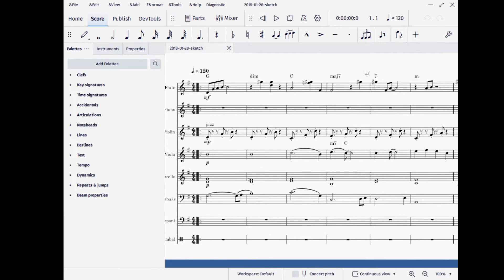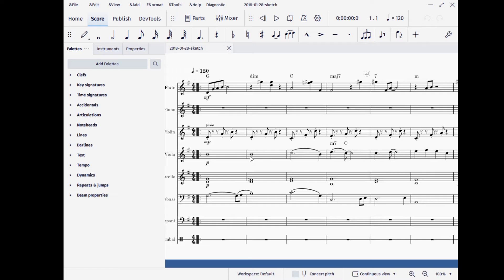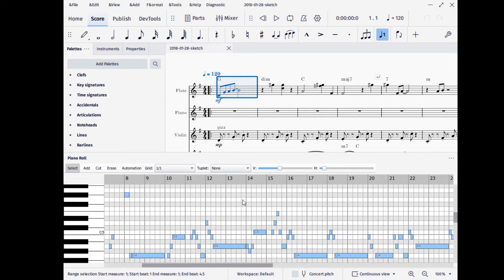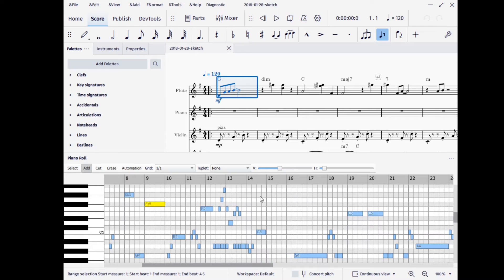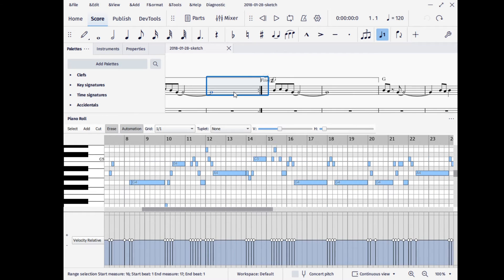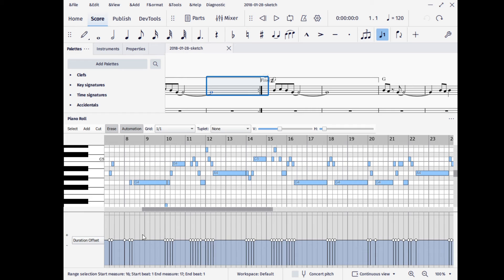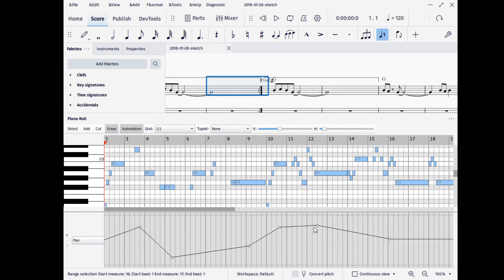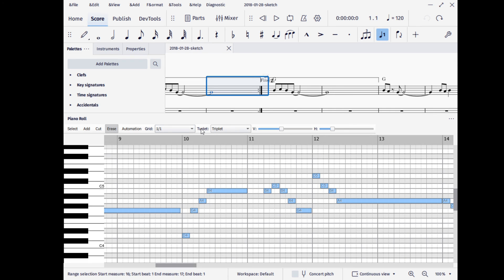MuseScore 4 Dev Blog - Pianoroll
I've been doing some work porting the work I've done from MuseScore 3 to version 4.  Some of it is the same, but there are some new ease of use features too.  At the moment the team is thinking of adding it to 4.1, but this could change.